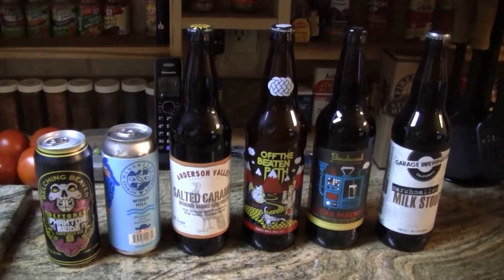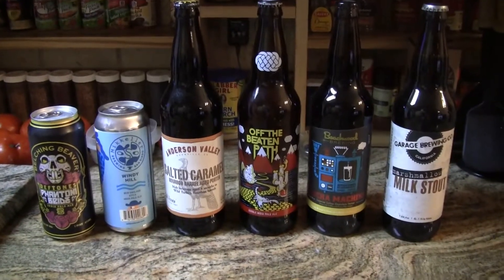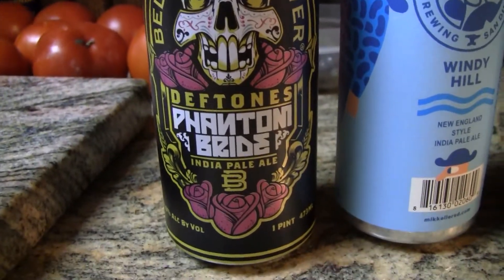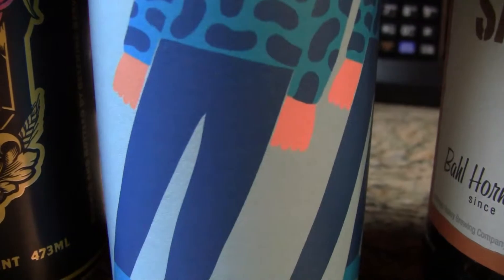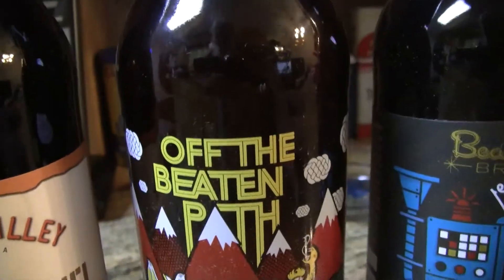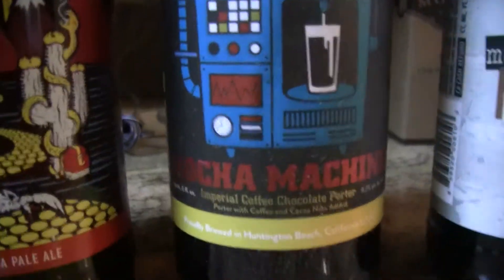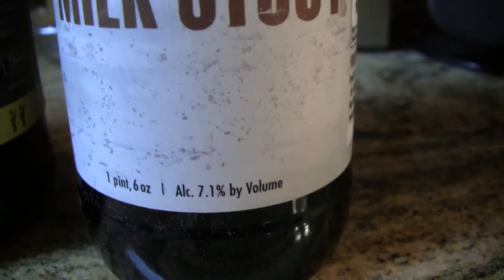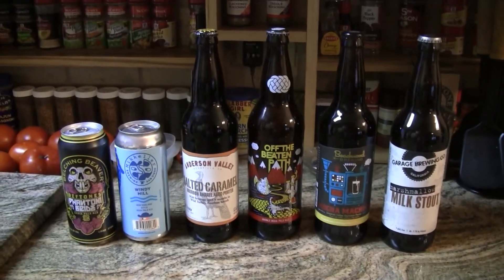Beer Mail From craftcity.com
Servall Liquor
my other Youtube channel - mrgregpuckett
BEER SCALE
1- UNDRINKABLE
2- F
3- D
4- C
5- B-
6- B
7- B+
8- A-
9- A
10- A+
CHEERS!